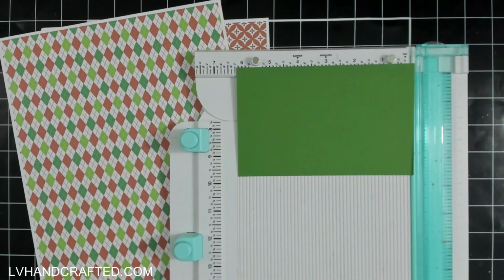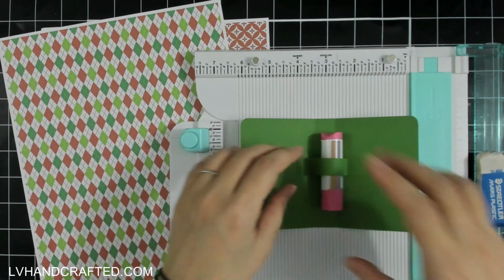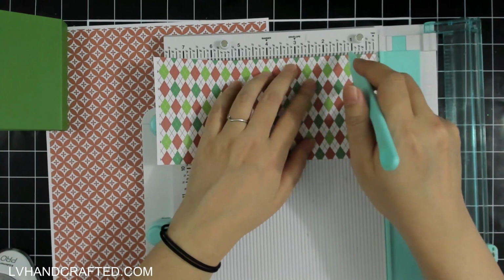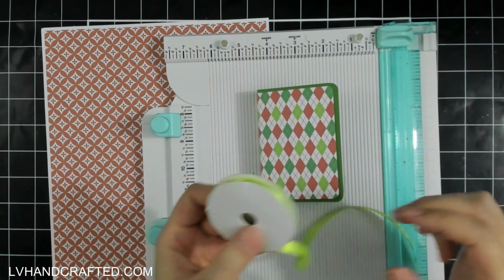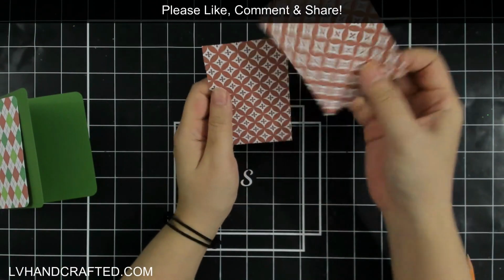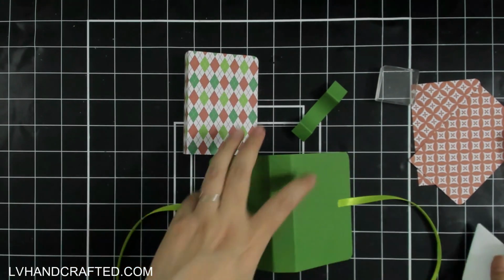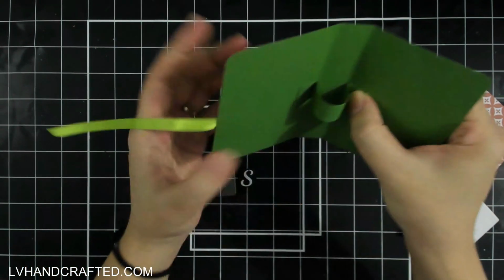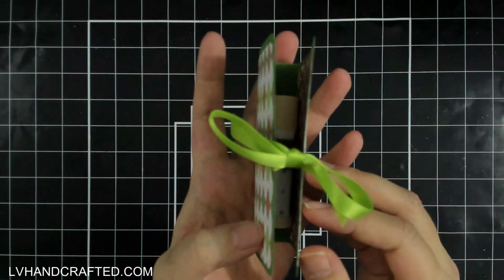Lip Balm Holder Stocking Stuffers with Cardstock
Follow along with @LVHandcrafted  as she crafts these quick and easy Lip Balm Holder Stocking Stuffers using cardstock and festive digital papers from the Printable Cuttable Creatables shop!